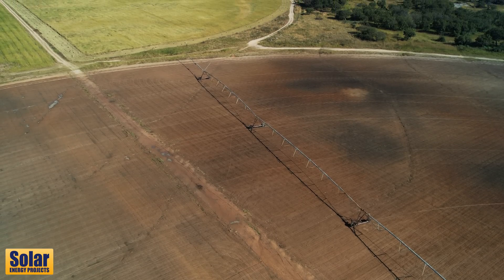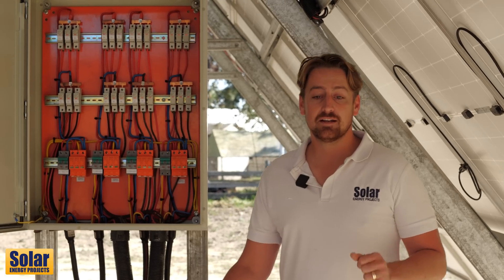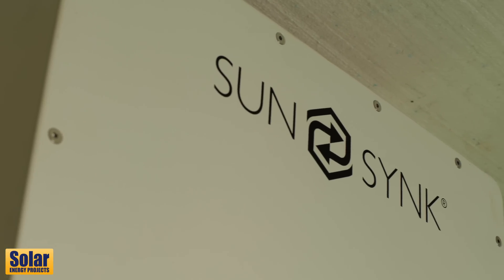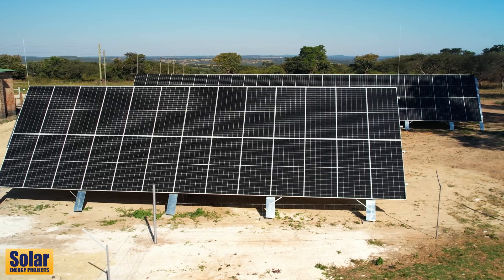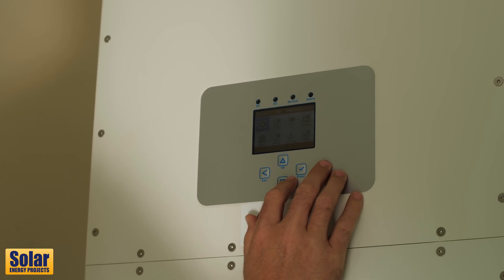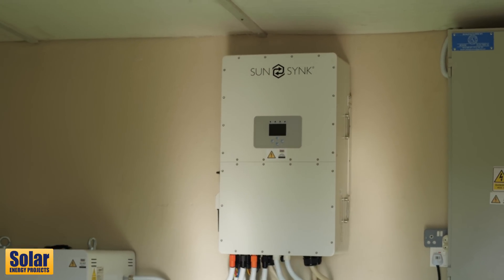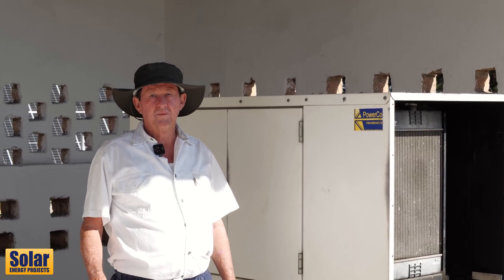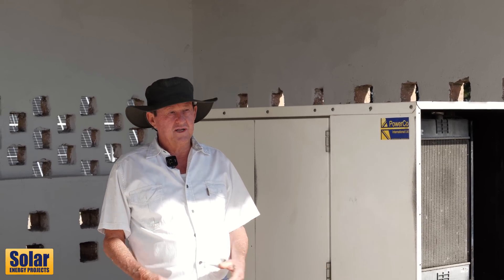🇿🇼 Massive Savings for farmers going solar!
See how this farmer saved USD30,000 in half a season by getting Solar Energy Projects to install a system on his farm